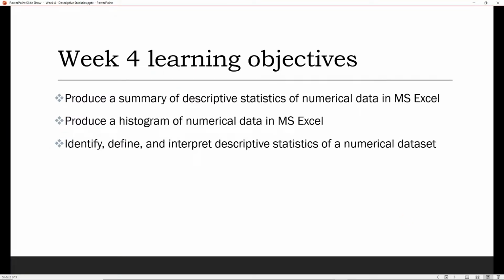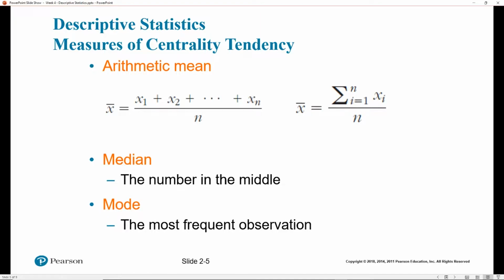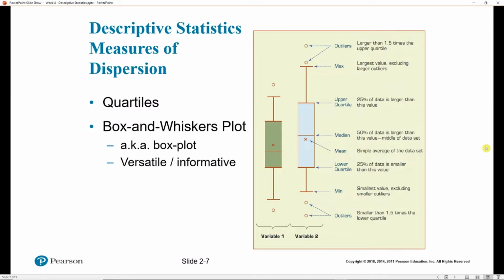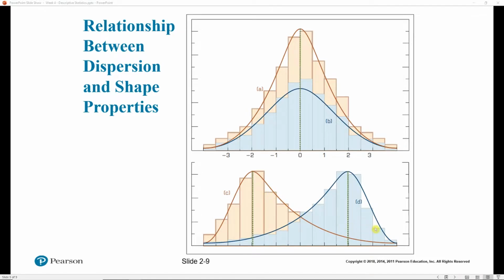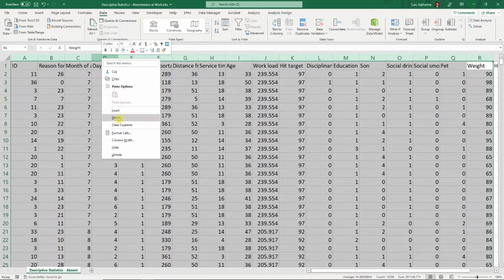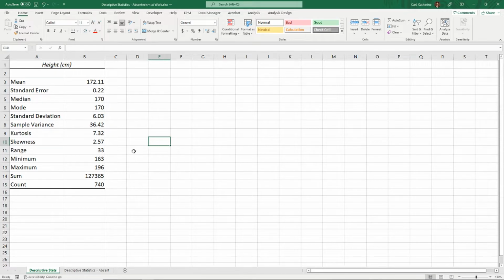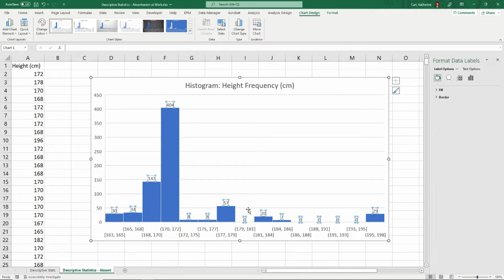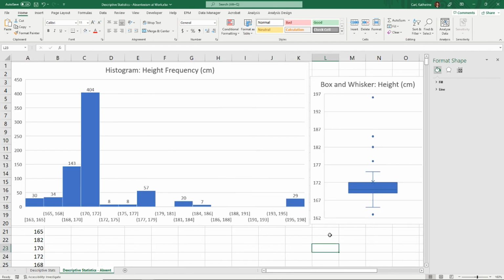Business Analytics: Descriptive Statistics